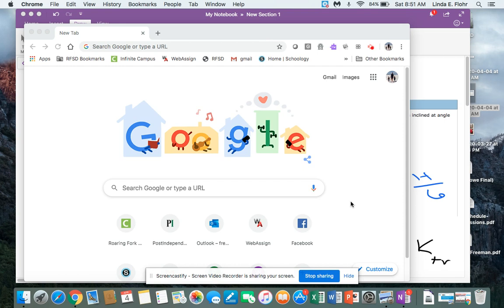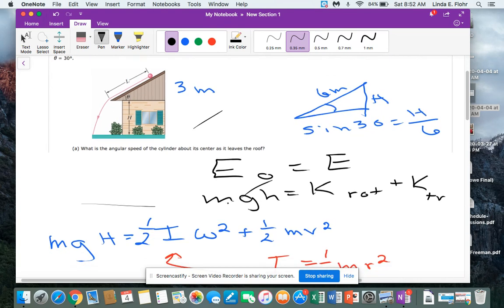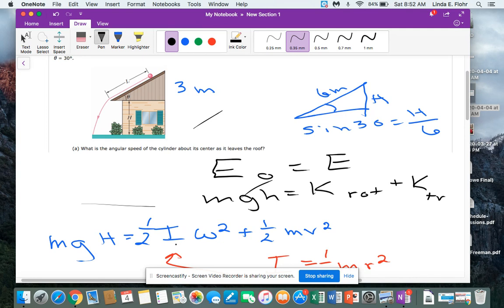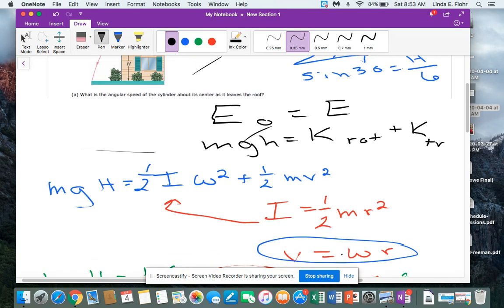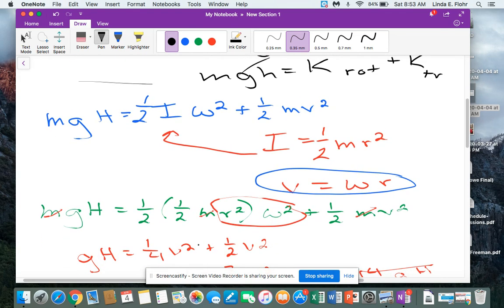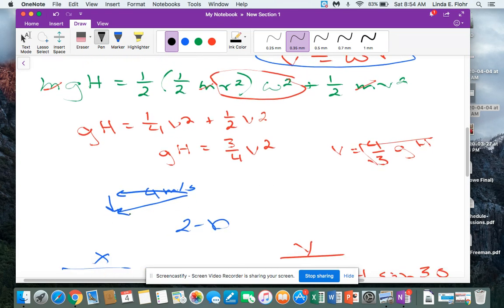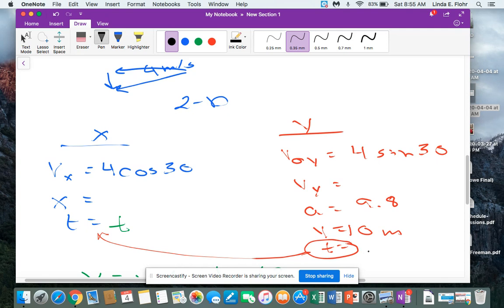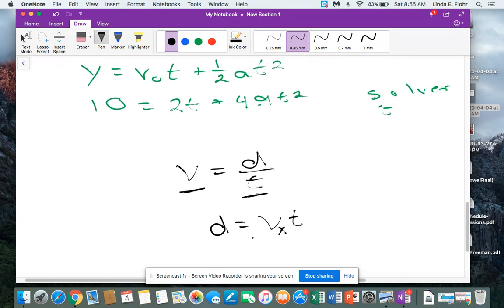Untitled: Apr 4, 2020 8:55 AM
Conservation of Energy Rolling Object Webassign #33 Flohr